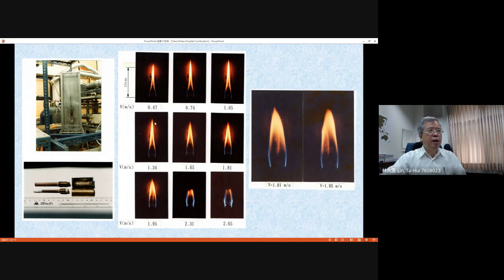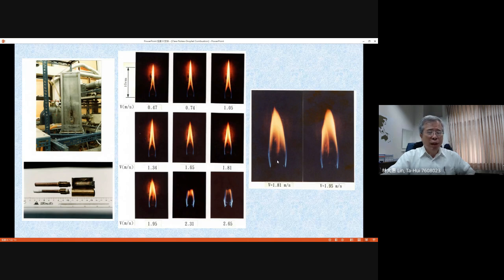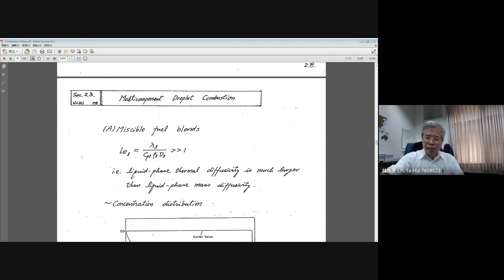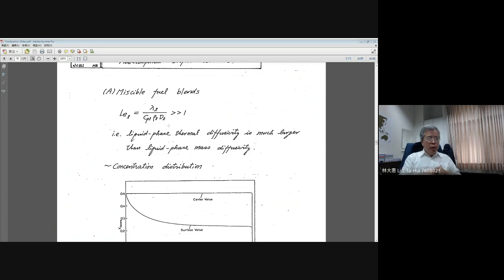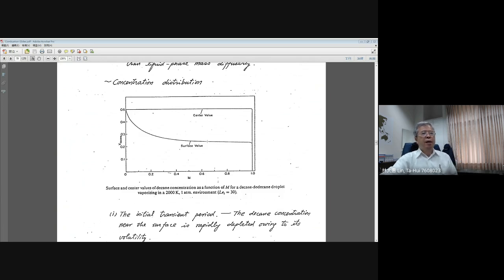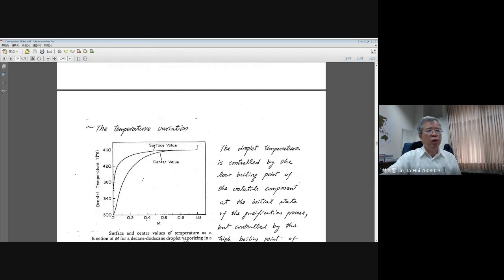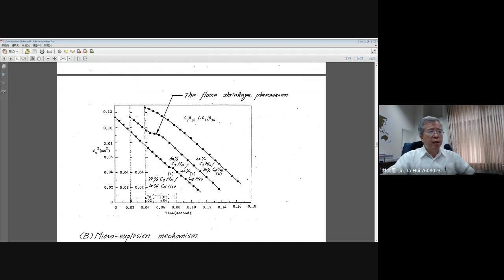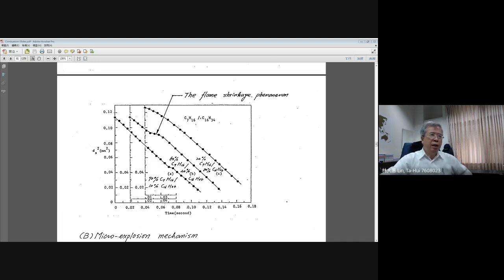燃燒學47 47 Class Videos Droplet Combustion 5 13th Week 34 13